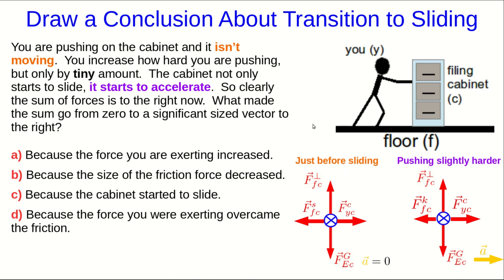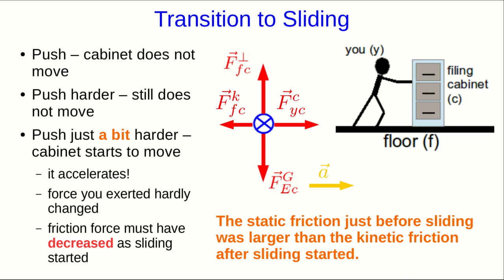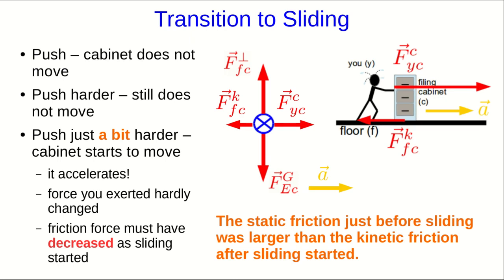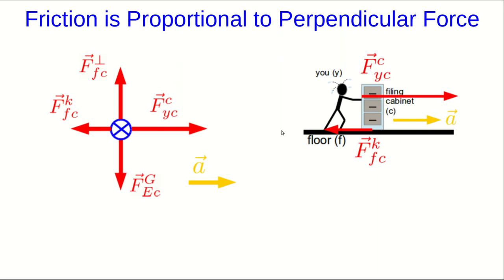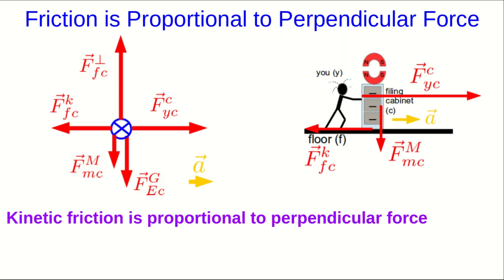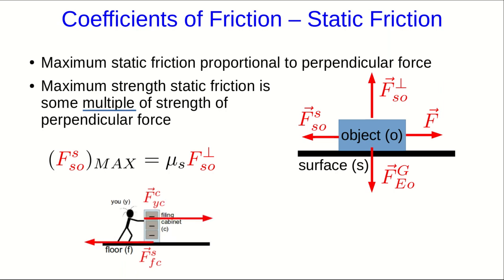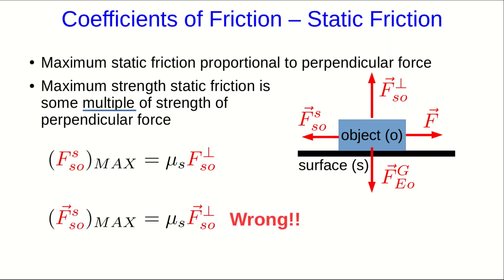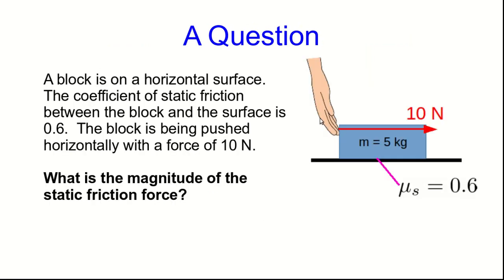CBU PHYS 1104 - Forces Lecture 6: More About Friction (Part 2)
I introduce the idea of a coefficient of friction, which can be useful for predicting the sizes of friction forces